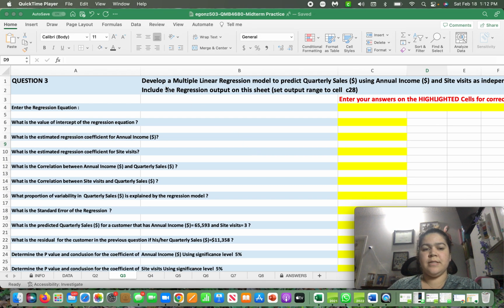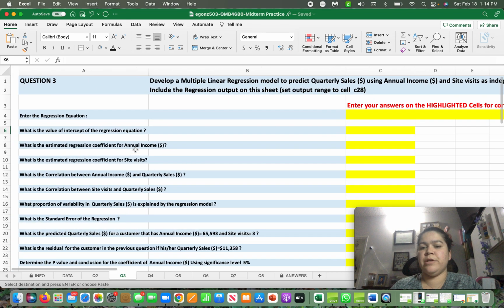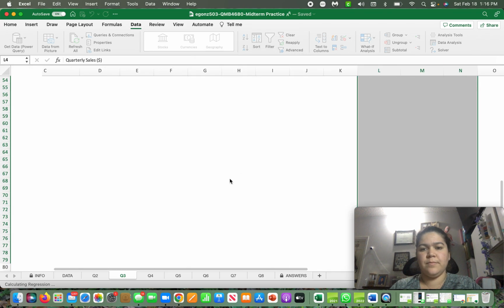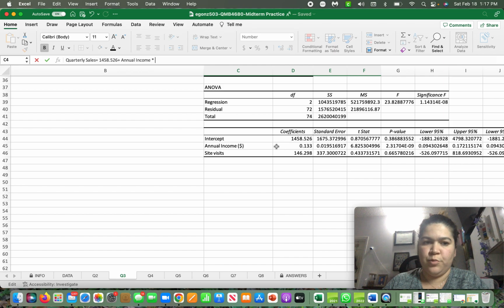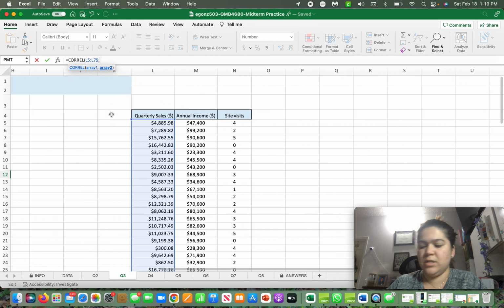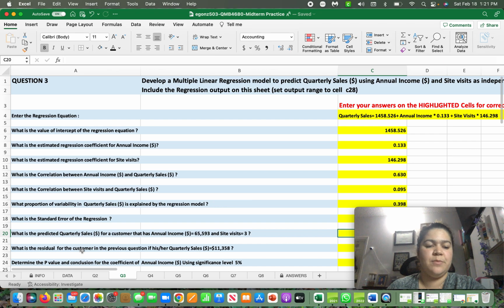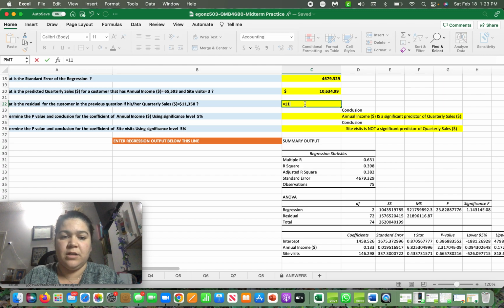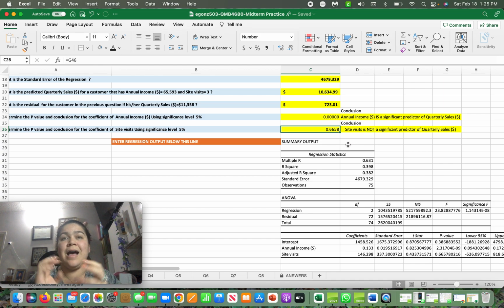QMB4680 Midterm EG Q3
Linear Regression Model analysis and Regression equation